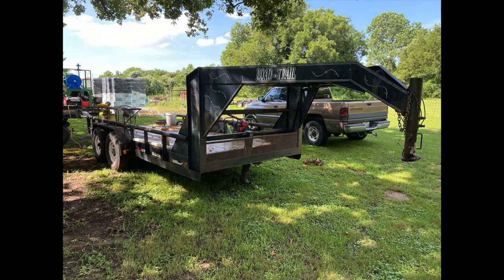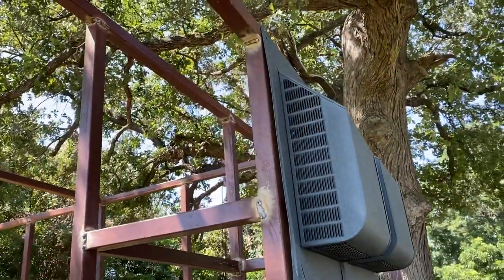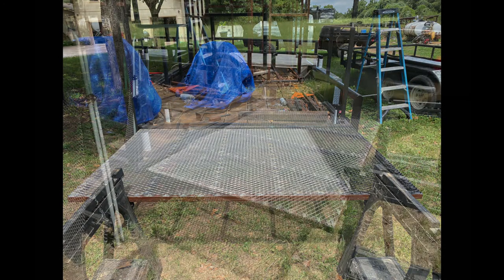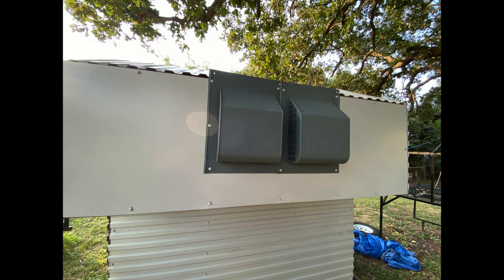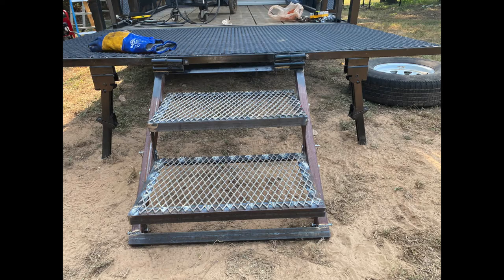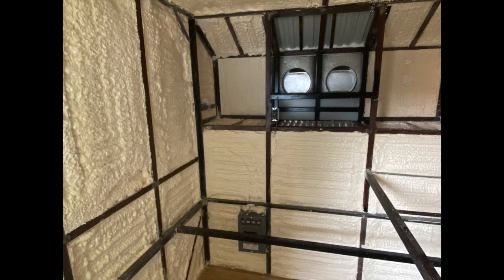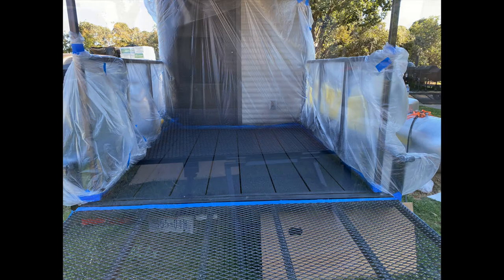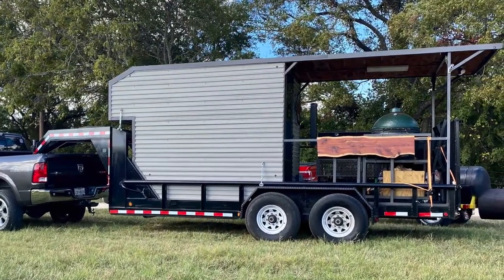Custom Competition BBQ Trailer Part 1: The Build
I took an old gooseneck trailer and transformed it into my competition bbq trailer. In this video I show you how I built it and show you the way it all came together. Part 1 is the build. You don't want to miss Part 2. It will be the finished walkthrough of the finished trailer.